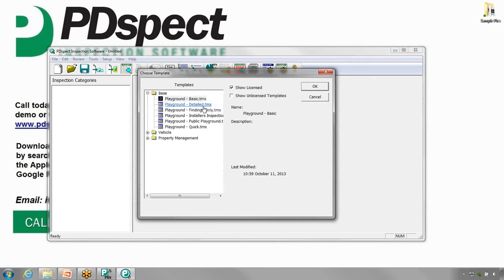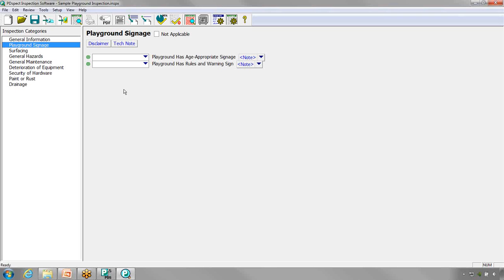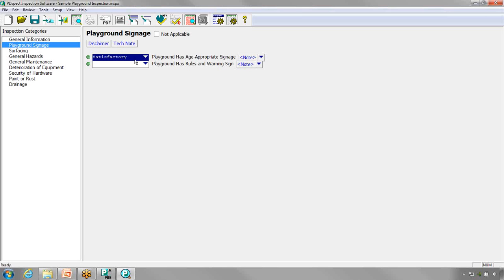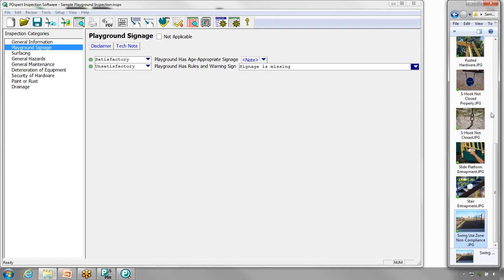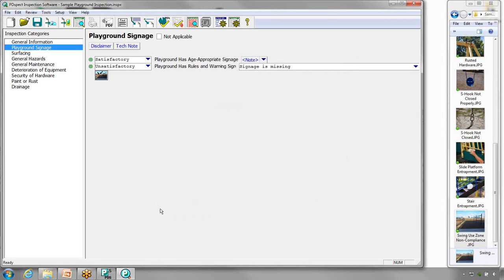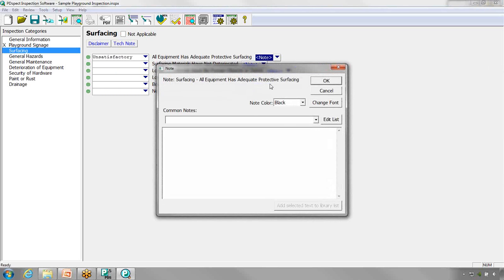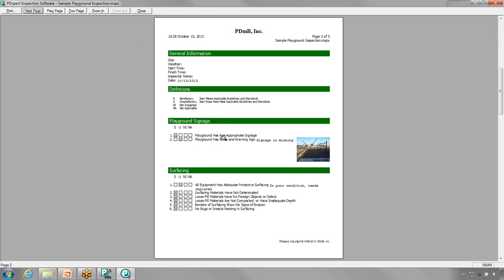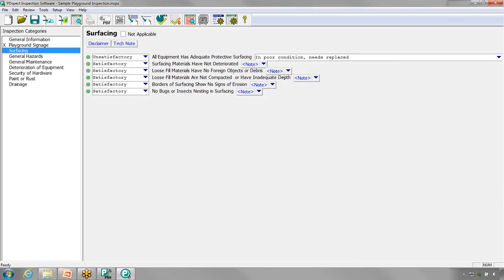PDspect Playground: Basics of using on Windows PC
This tutorial will walk through the basics of using PDspect Playground Inspection Software on a Windows PC.